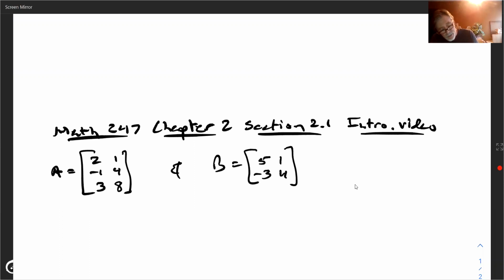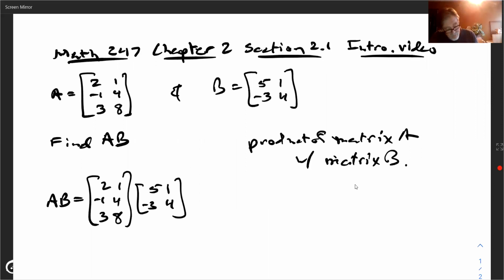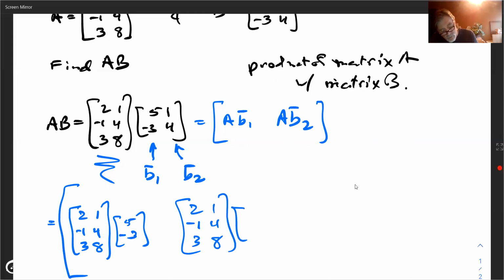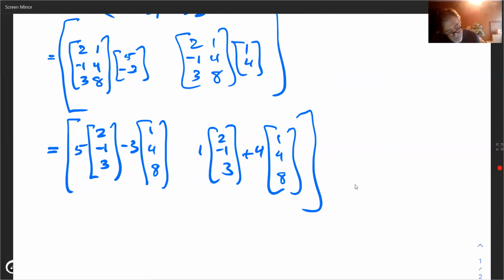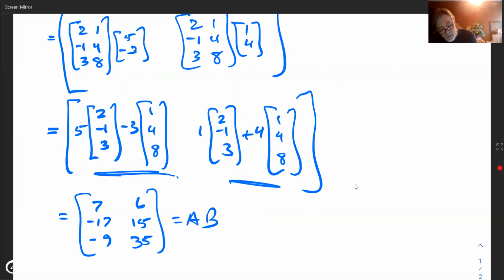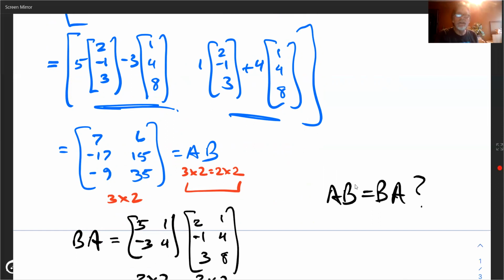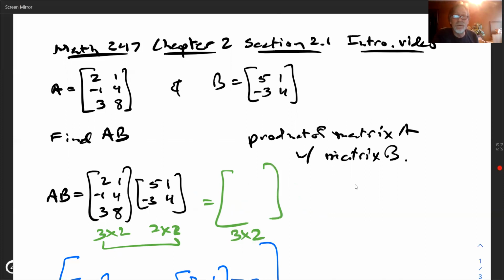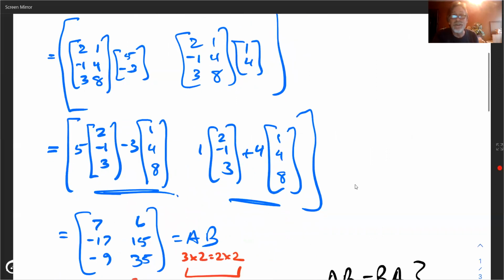Matrix Multiplication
matrix multiplication defined with an example